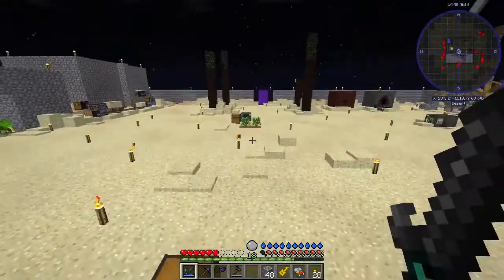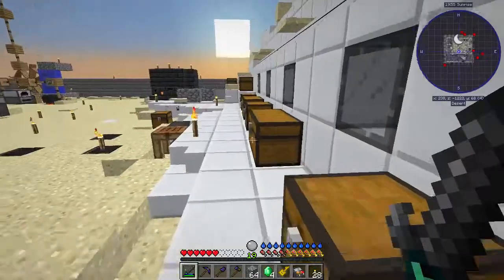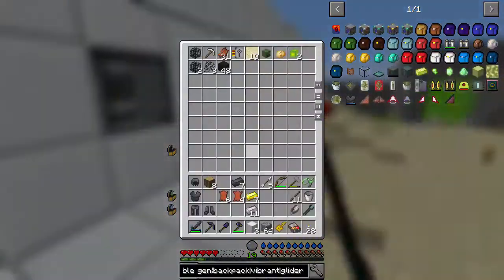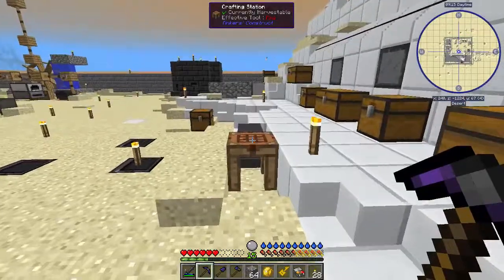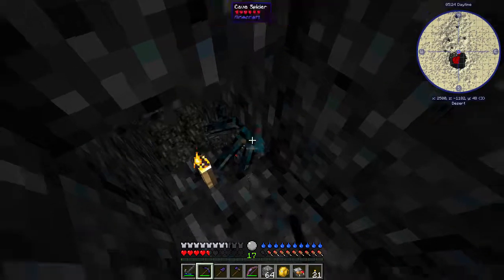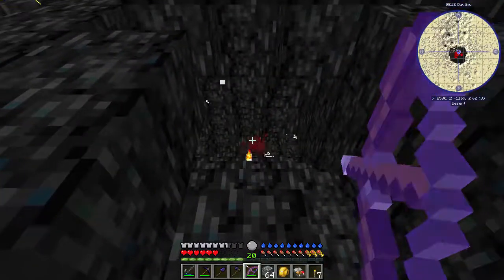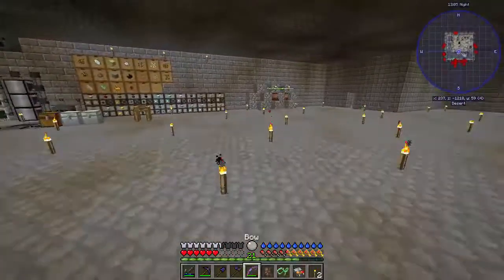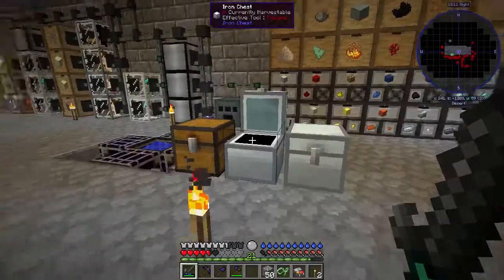Forever Stranded -- Episode 38: Dark Steel Armor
In this episode, we finish up our preparations to go out adventuring, and then we head to the meteor to see how bad it really is. (spoiler, it's pretty bad)... Plus we get to see some of the upcoming quest. They're bad too.

Crashed on a desert planet, it's going to take a lot to survive in this spiritual successor to Crash Landing!